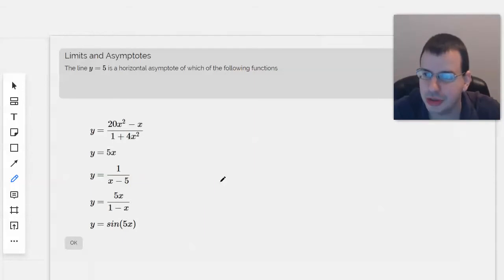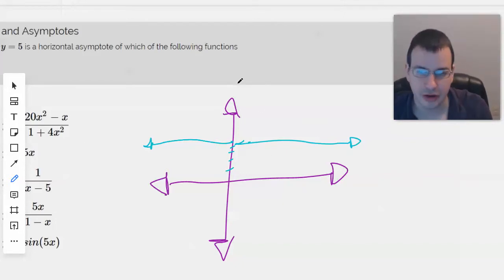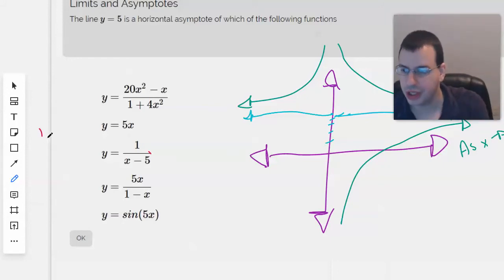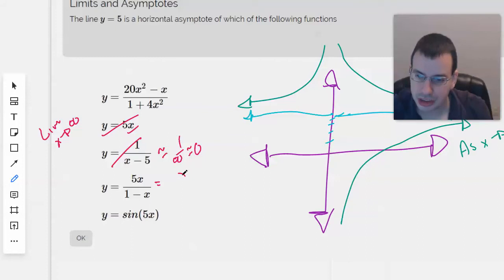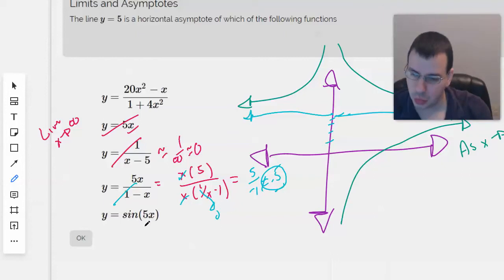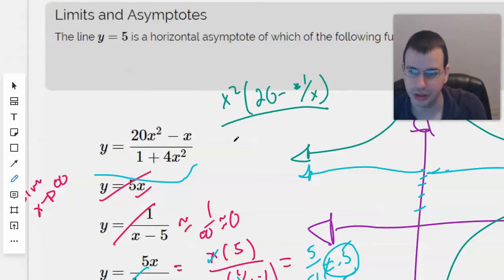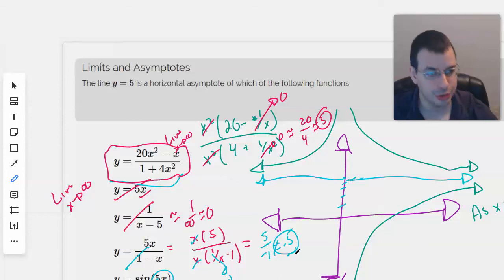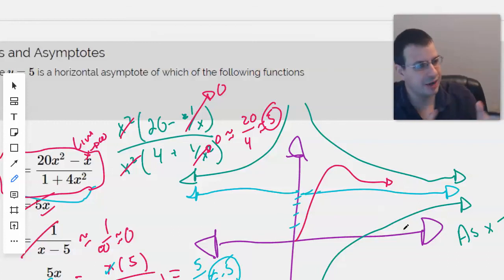Limits and Asymptotes